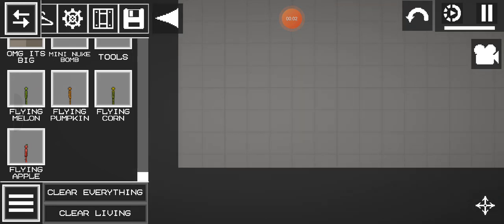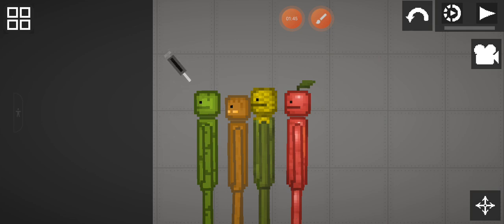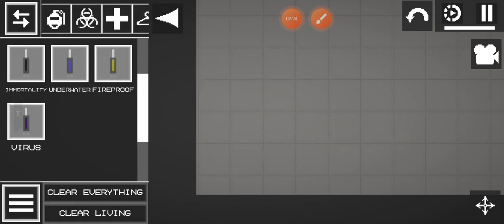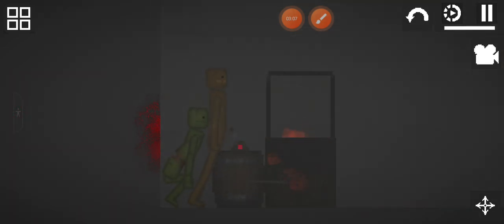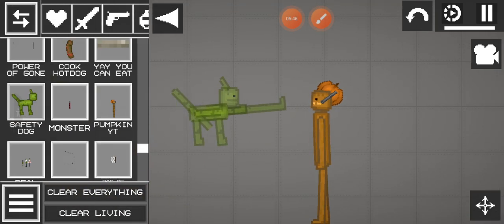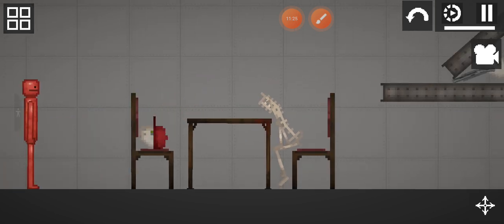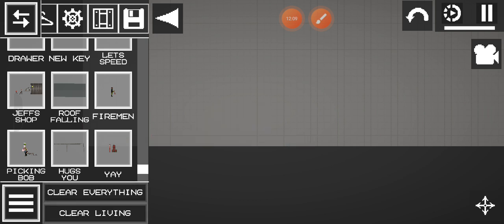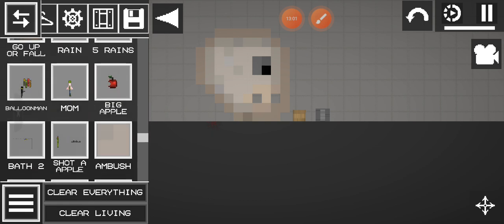how to make melon pumpkin and corn apple fly??? so i show you my saves